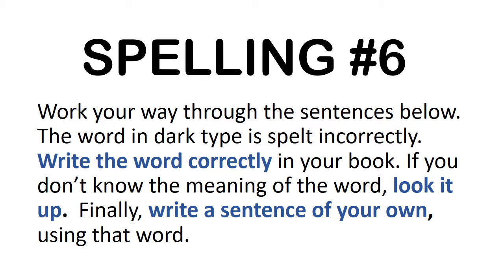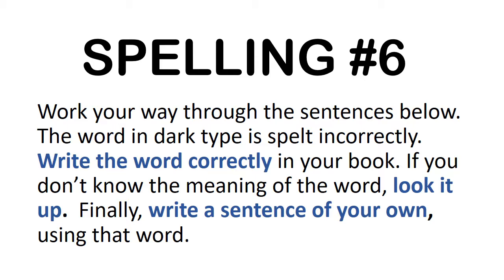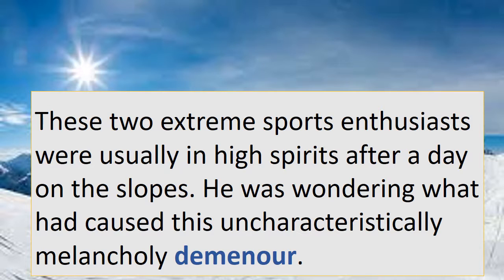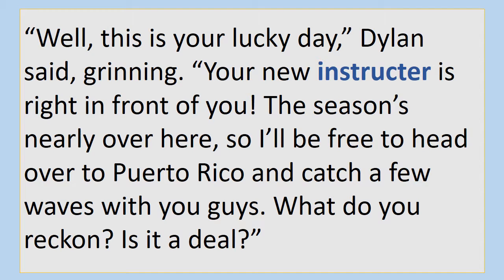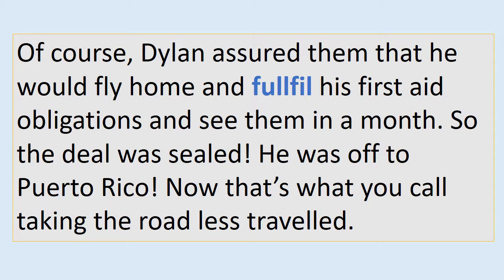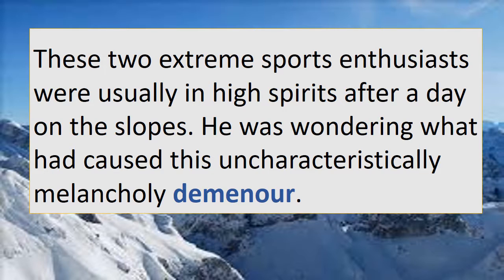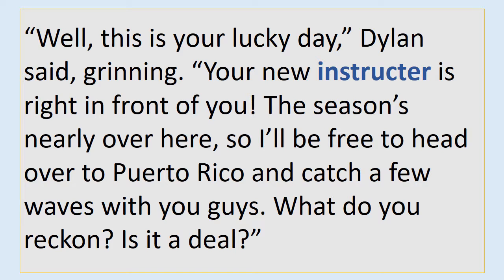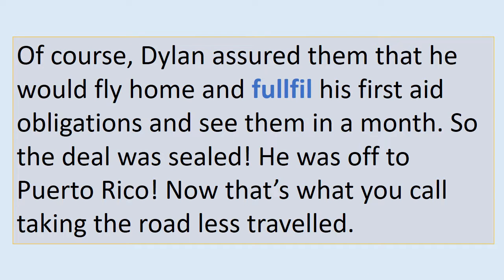Spelling Module 6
SAETA Resource

Presented by Julie Wright